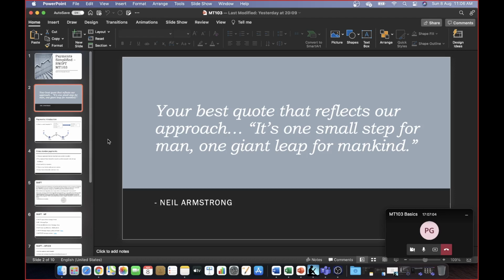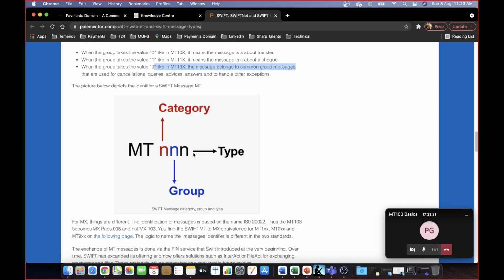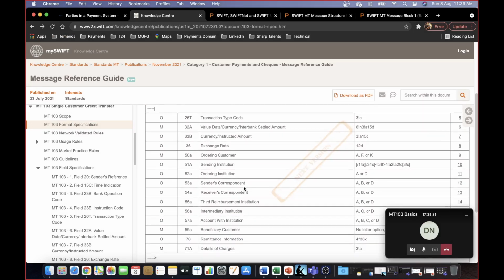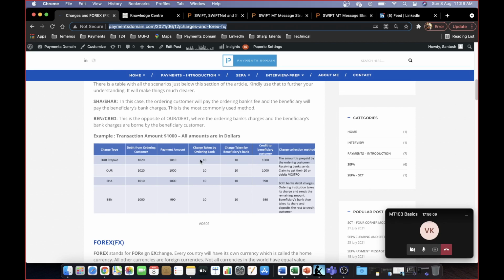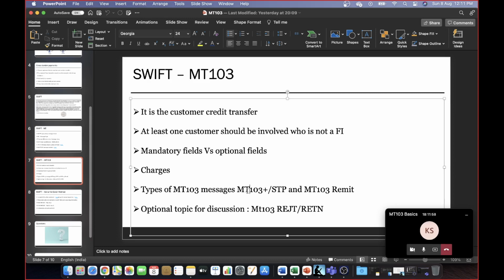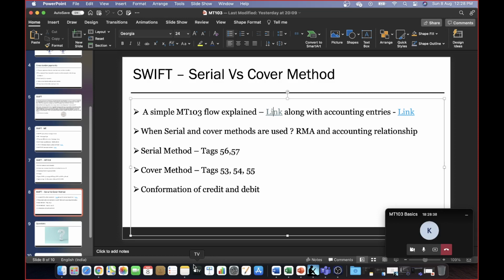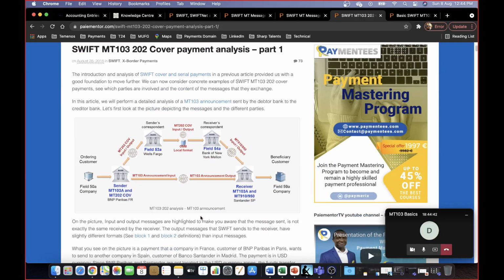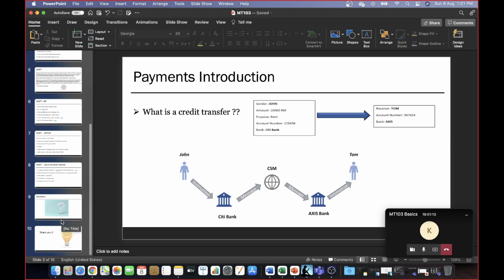Basics for SWIFT MT103 - Live Session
Here is a live session on SWIFT MT103 that was conduct on 8th Aug 2021.

Planning to upload more such videos.